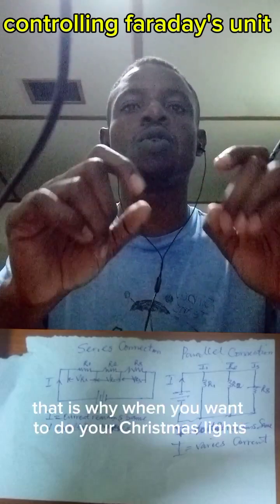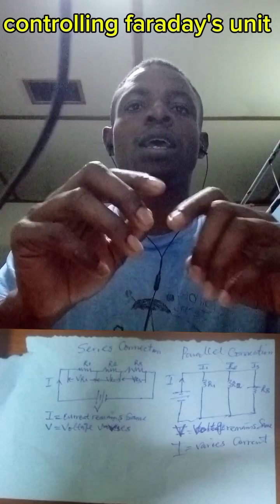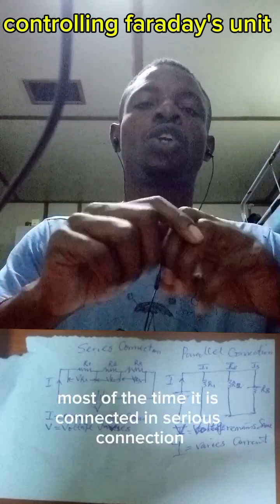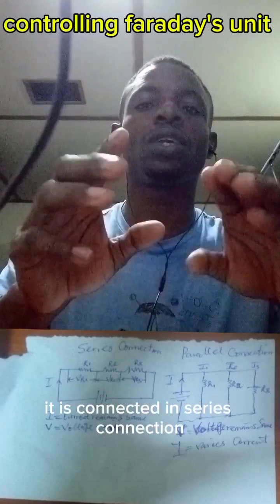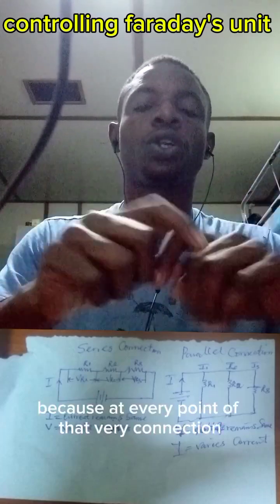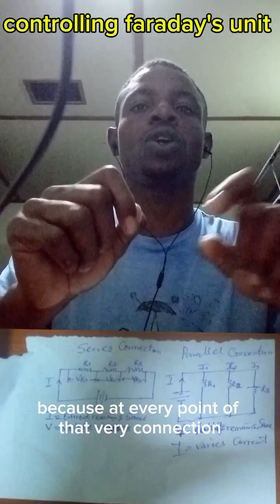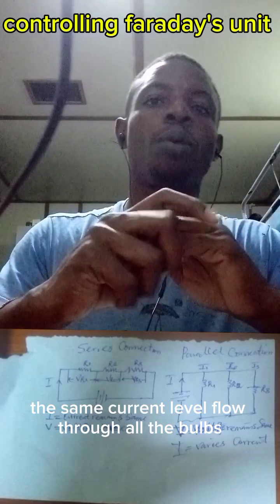basis principles of circuit analysis